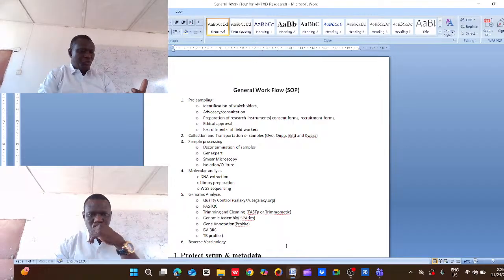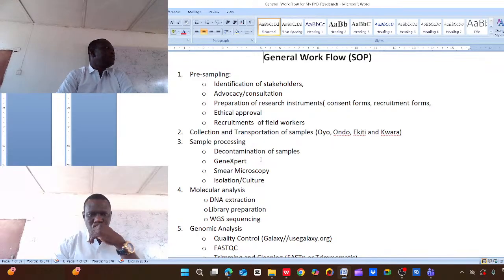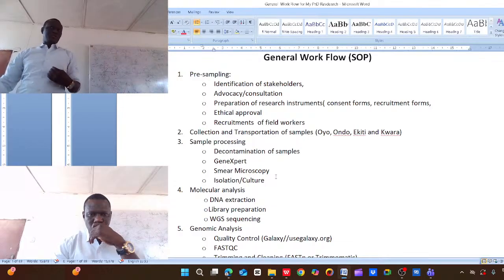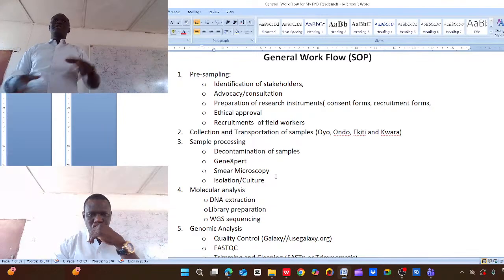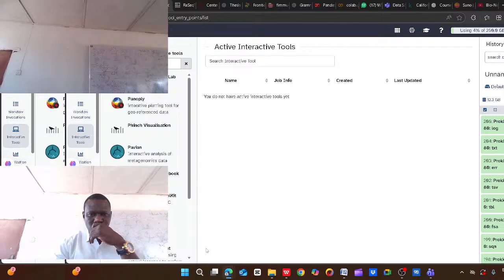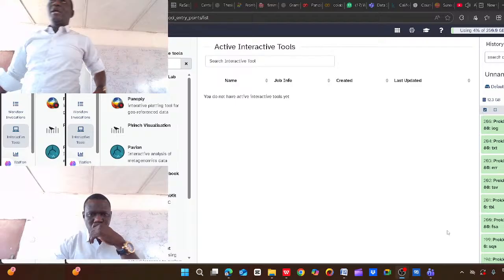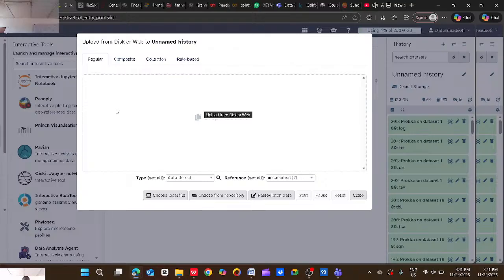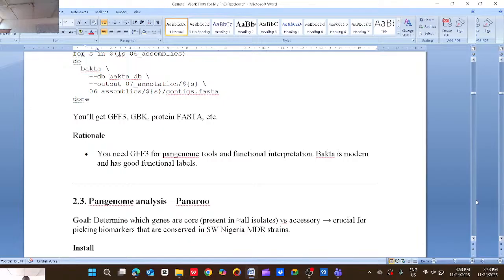A Complete Beginner-to-Pro Workflow in Computational Biology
This comprehensive teaching blueprint—“200 Hours of Rage and Aggression”—guides absolute beginners through the full end-to-end workflow of modern computational biology.
It includes built-in classwork, hands-on exercises, mini-projects, and reproducibility practices—crafted to turn complete novices into confident computational biologists capable of handling real-world pathogens like Mycobacterium tuberculosis.

10 KEYWORDS

computational biology, bioinformatics training, TB whole genome sequencing, MDR-TB workflow, immunoinformatics, pangenome analysis, reverse vaccinology, TB-Profiler, beginners bioinformatics course, genomic data analysis

TAGS (comma-separated)

computational biology, bioinformatics, tuberculosis genomics, WGS analysis, immunoinformatics, reverse vaccinology, pangenomics, genome assembly, TB-Profiler, educational workflow00:00 – 00:45 — Introduction

Brief overview of the program, what “200 Hours of Rage and Aggression” means, and who the course is designed for.

00:45 – 02:00 — Module 0: Getting Started (Orientation & Linux Basics)

How beginners transition into computational biology, Linux fundamentals, folder structure, metadata basics.

02:00 – 03:30 — Module 1: Ethics, Sampling, and Study Design

Stakeholder involvement, ethical approvals, sampling strategy across geographic regions, and building useful metadata.

03:30 – 05:00 — Module 2: Wet-Lab to Sequencer Workflow

From sputum to FASTQ: GeneXpert, smear microscopy, culture, DNA extraction, library prep, Illumina sequencing.

05:00 – 06:30 — Module 3: Core WGS Pipeline (The Heart of the Program)

Using FastQC, fastp, BWA-MEM2, samtools, bcftools, and quality-control techniques for real sequencing data.

06:30 – 08:00 — Module 4: Genomes, Annotation & Pangenomes

SPAdes assembly, Bakta annotation, gene presence/absence, identifying core vs accessory genes, and constructing phylogenies.

08:00 – 10:00 — Module 5: Reverse Vaccinology & Immunoinformatics

Selecting immunogenic proteins, epitope prediction (BepiPred, NetMHCpan), allergenicity/toxicity checks, and population coverage.

10:00 – 11:00 — Module 6: The Skill Integration Phase

Reproducible research practices, scripting automation, group projects, interpreting results, and preparing thesis-ready outputs.

11:00 – 12:00 — What Students Will Achieve by the End

Ability to run full pipelines, interpret AMR, select vaccine candidates, manage bioinformatics data, and present computational results professionally.

12:00 – END — Closing & Call to Action

Summary, encouragement, next steps, and invitation to join the full course or follow the channel for updates.
🔥 30–45 Second YouTube Hook (High-Retention Script)

“What if I told you that in less than 200 hours, you could learn the exact workflow used by real scientists to go from a sputum sample… to predicting drug resistance… to designing vaccine candidates?

Welcome to 200 Hours of Rage and Aggression — the only beginner-friendly bioinformatics roadmap that takes you inside the full computational biology pipeline. No shortcuts. No confusion. Just pure, hands-on mastery.

Across 196 practical hours, you’ll learn how to organize raw FASTQ files, run FastQC like a pro, trim reads, align genomes, call variants, interpret TB resistance, build pangenomes, and even design immunoinformatic vaccine constructs — step by step.

So if you’re a student, a researcher, or a beginner who has ever looked at bioinformatics and thought, ‘Where do I even start?’… this is your starting point.

Let’s dive into the workflow that transforms complete novices into real computational biologists.”